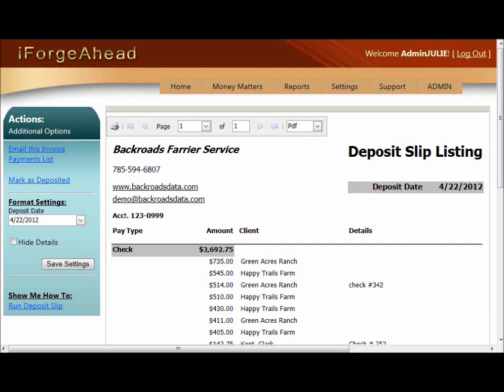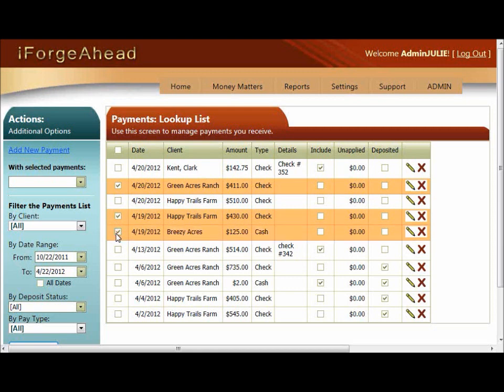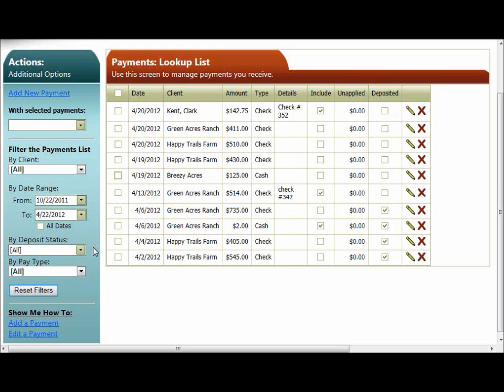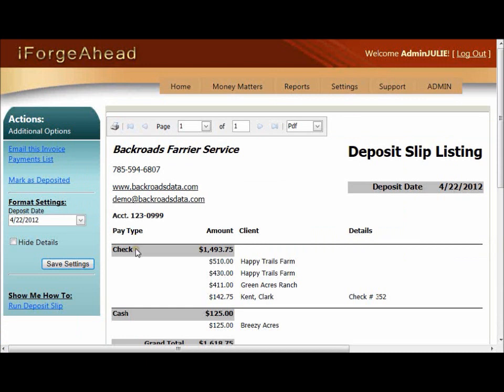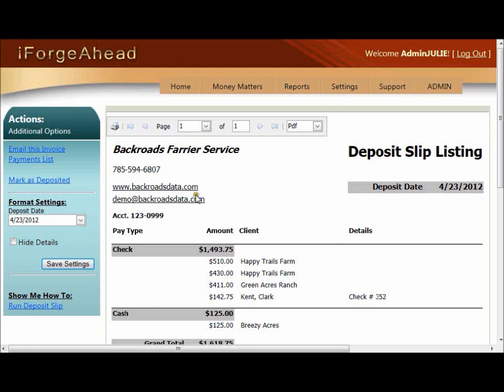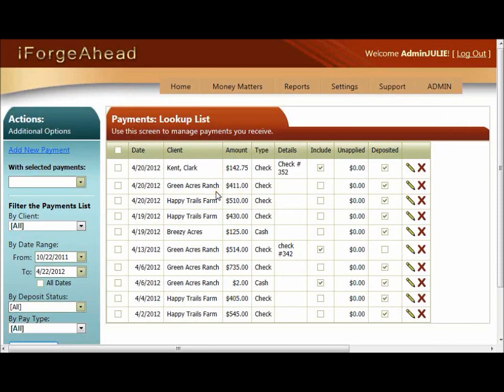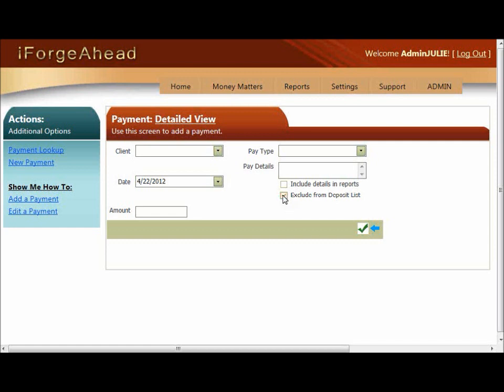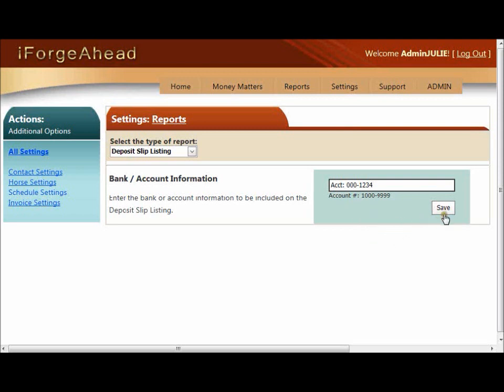iForgeAhead -- Deposit Slip Listing Report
The Deposit Slip Listing report can save you time by eliminating the need to list individual payments to be included in a deposit.  This tutorial demonstrates how to create the Deposit Slip Listing report, as well as how to track which payments have already been deposited and which still need to be deposited.